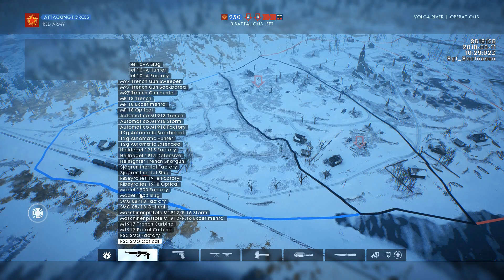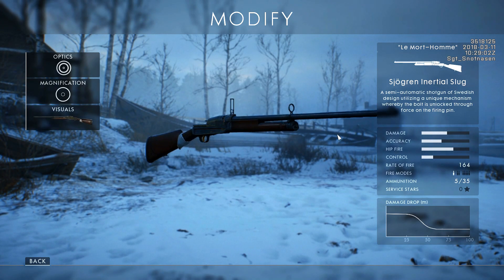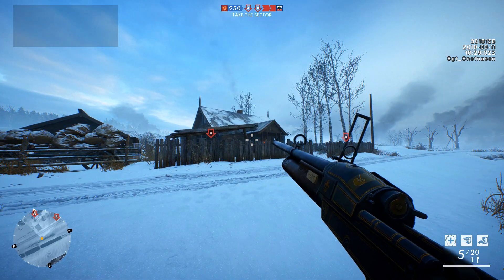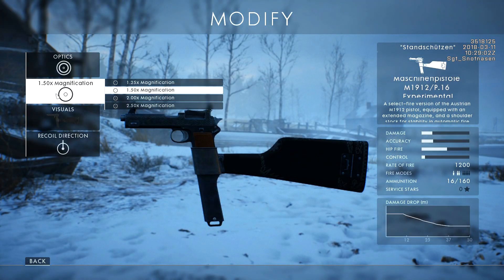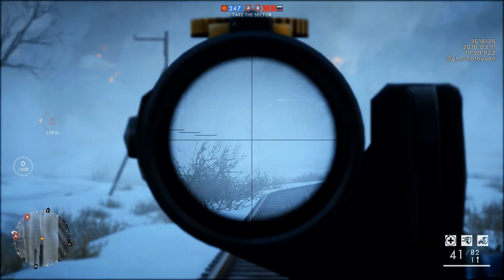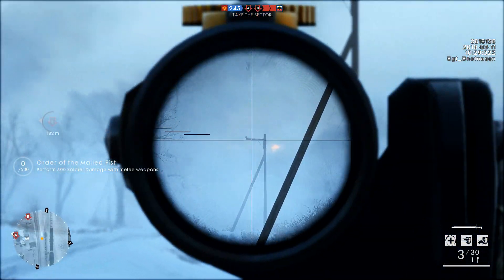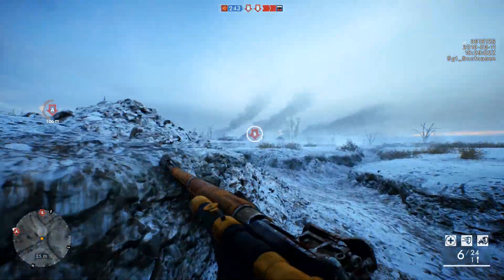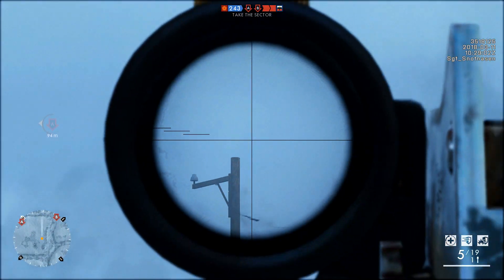New Silenced Sniper! - Battlefield 1 CTE Update Information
In this video I go through all of the new weapon variants you can expect to see in the CTE update.